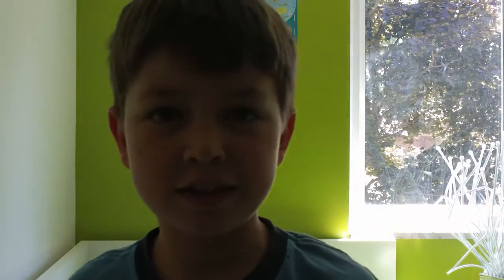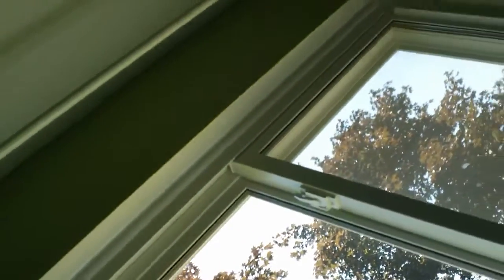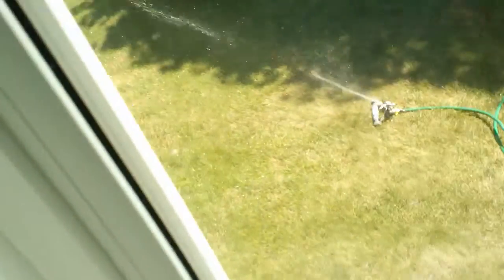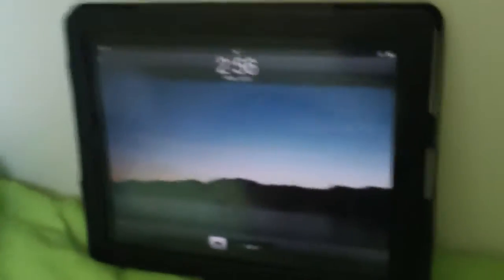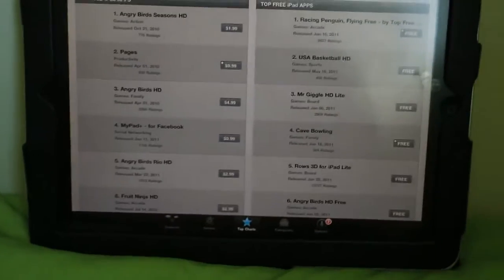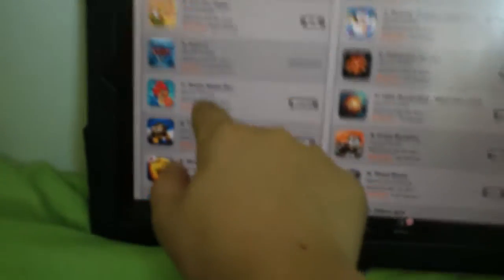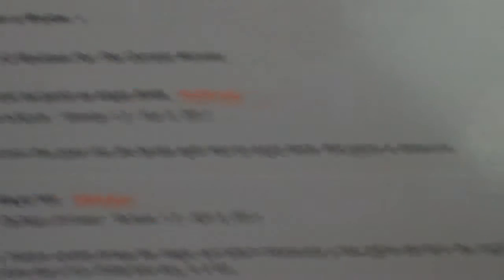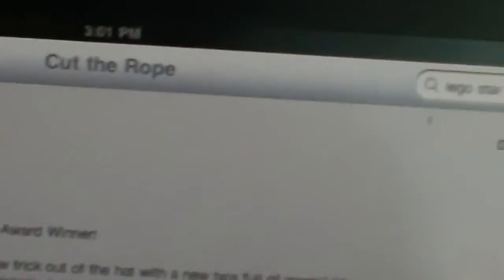NO MORE TWITTER!!